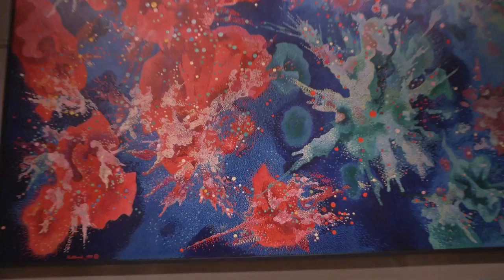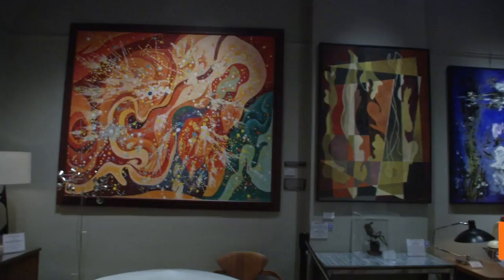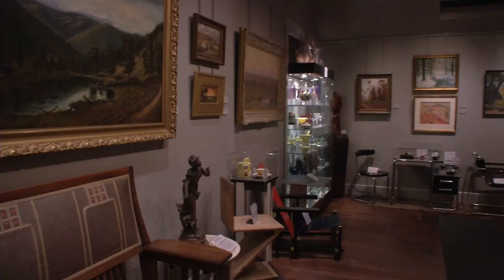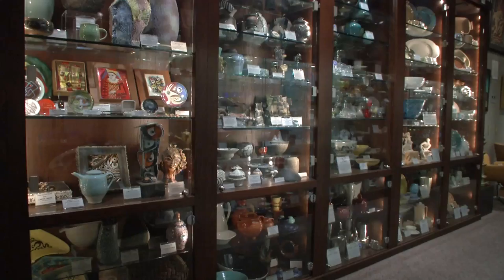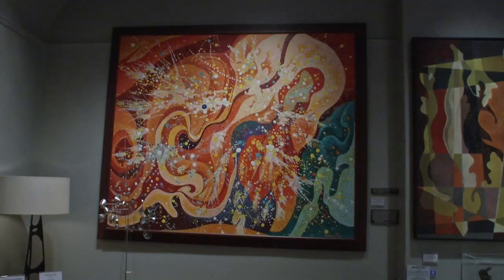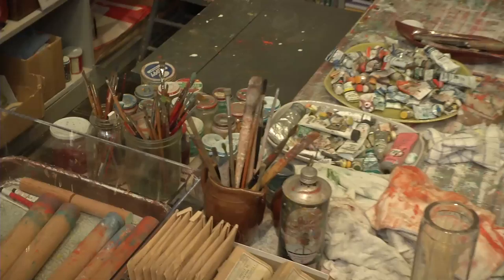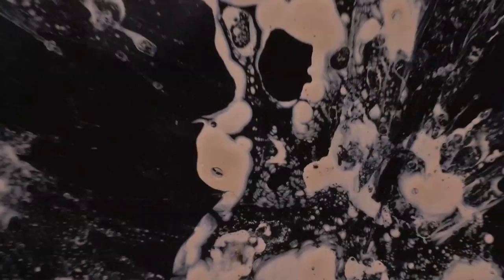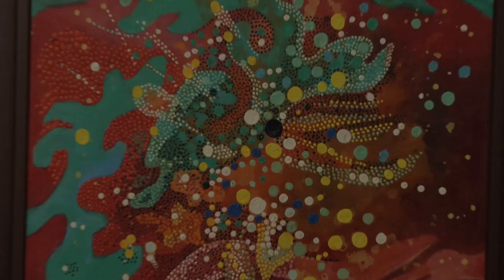Kirkland Museum: Around DTown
The museum shows a retrospective of Colorado's distinguished painter, Vance Kirkland (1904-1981). All five of Kirkland’s major periods are on view: Designed Realism, Surrealism, Hard Edge Abstraction, Abstract Expressionism and the Dot Paintings. Plus much much more!